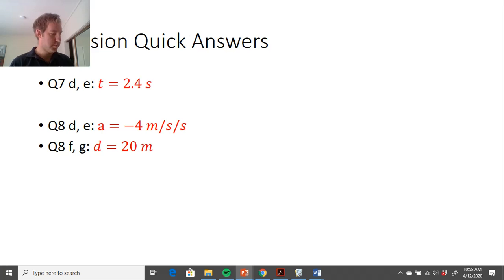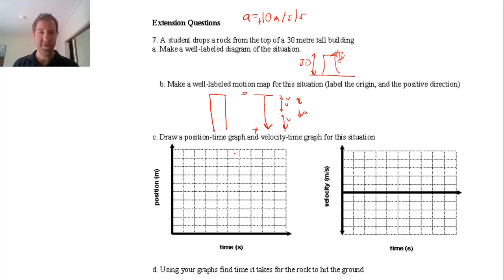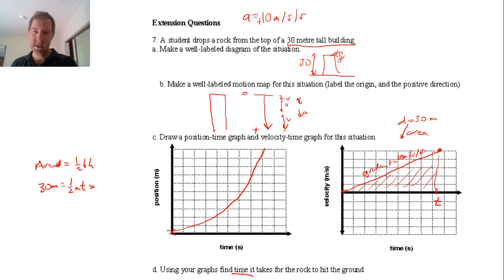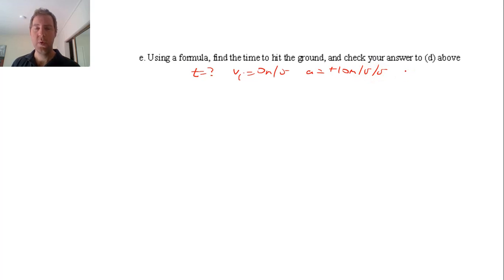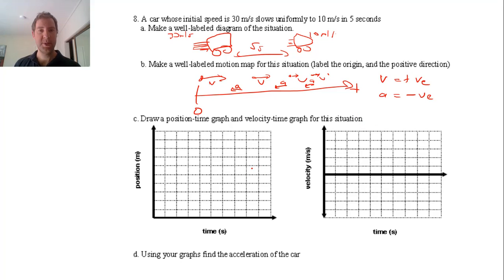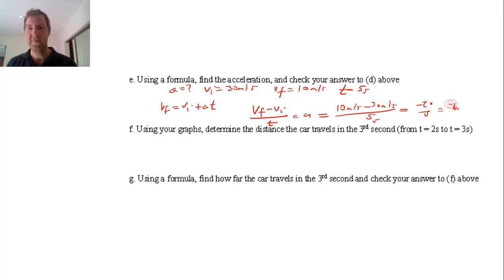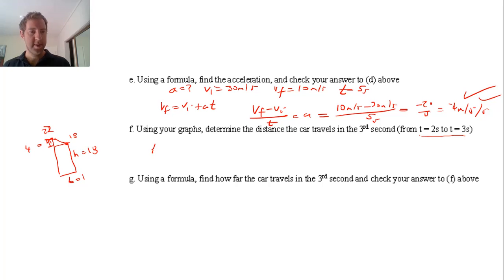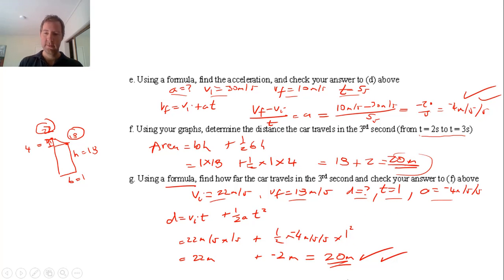McGovern Physics: Pg 49 to Pg 50 Solutions